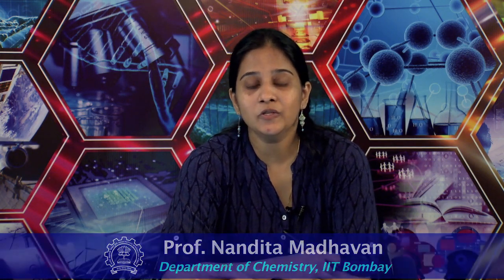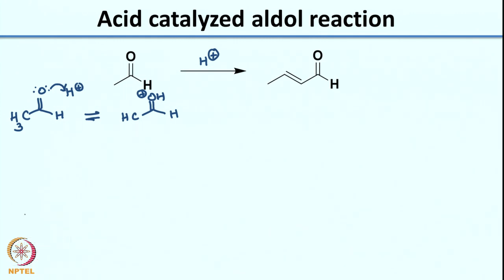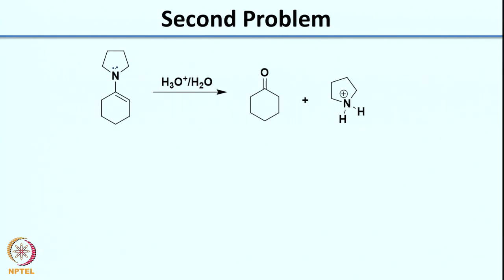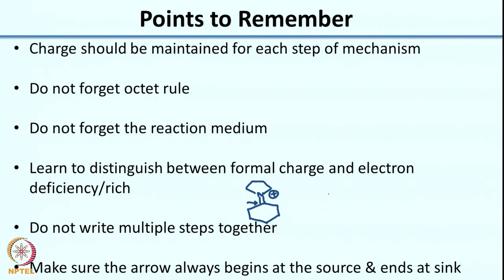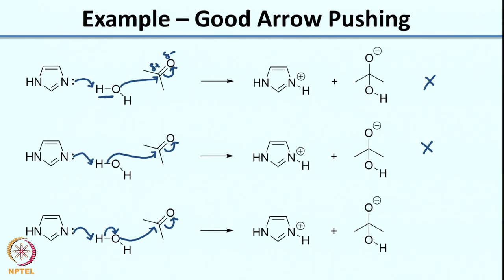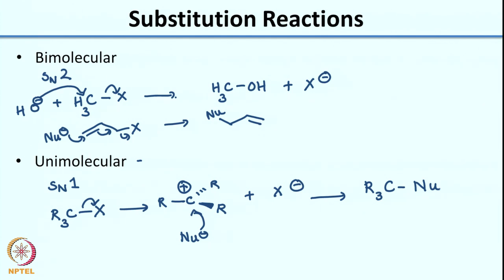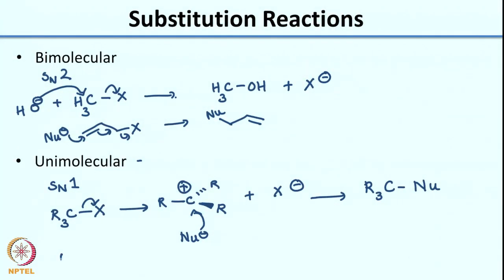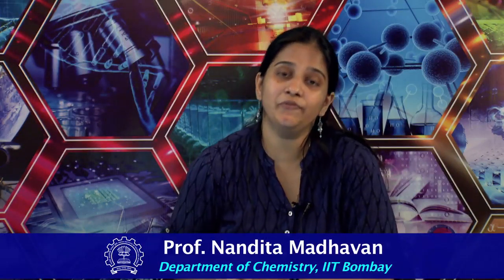Week 1-Lecture 3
Lecture 3 : Types of Polar Reactions

1. The translated content of this course is available in regional languages.

2. Regional language subtitles available for this course
To watch the subtitles in regional language:
1. Click on the lecture under Course Details.
2. Play the video.
3. Now click on the Settings icon and a list of features will display
4. From that select the option Subtitles/CC.
5. Now select the Language from the available languages to read the subtitle in the regional language.